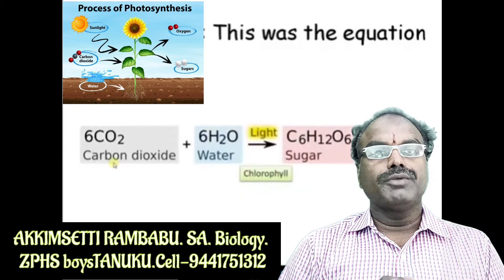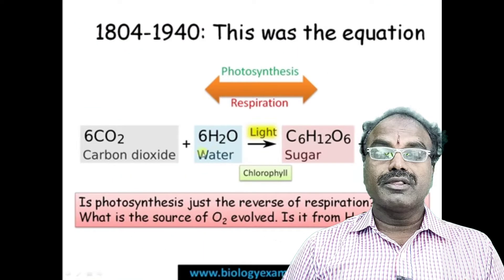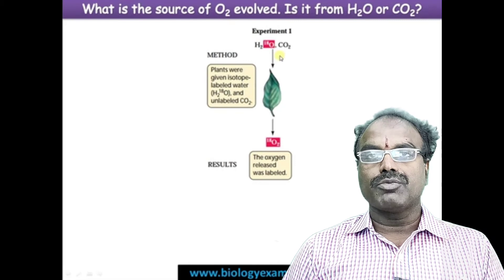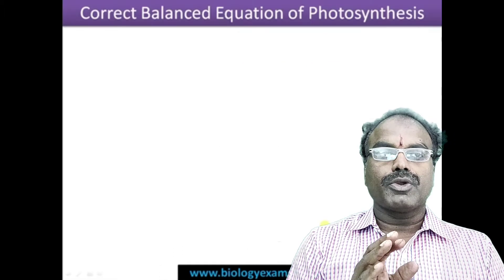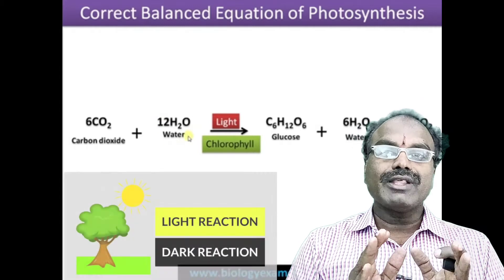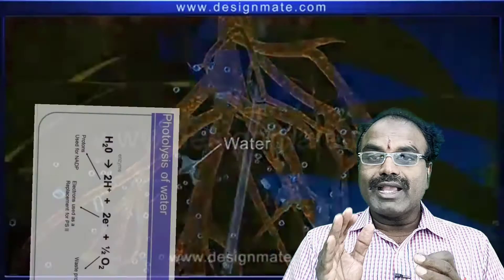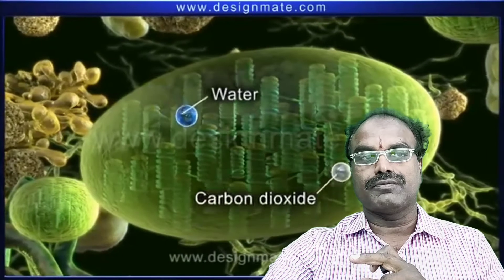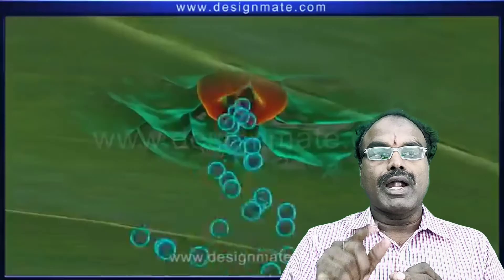photosynthesis equation|hill reaction|photolysis of water|dark reaction|light reaction|10th biology